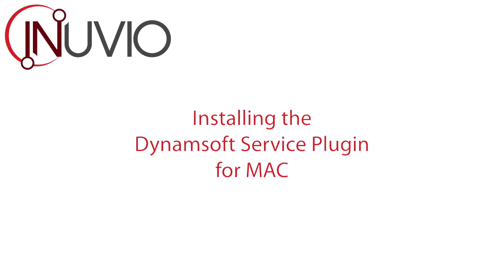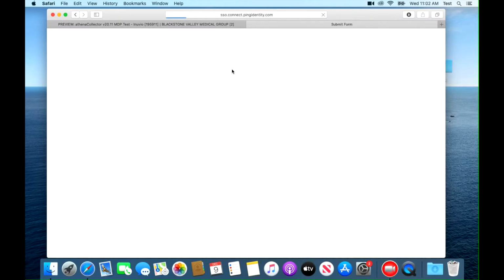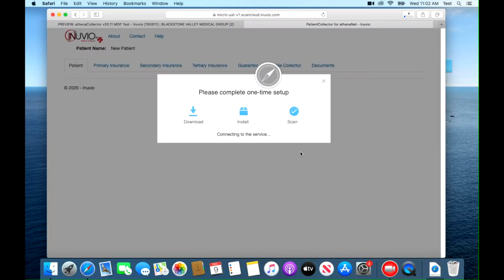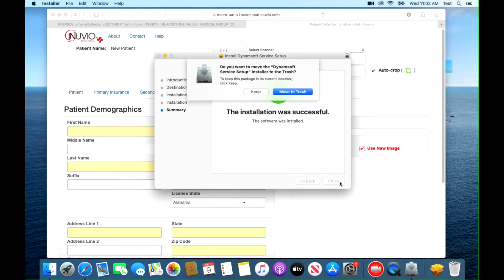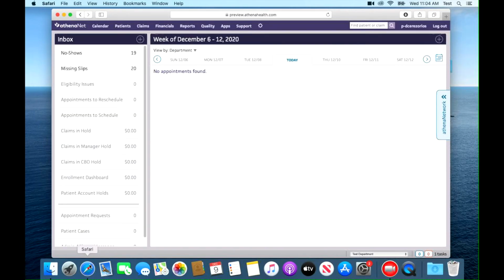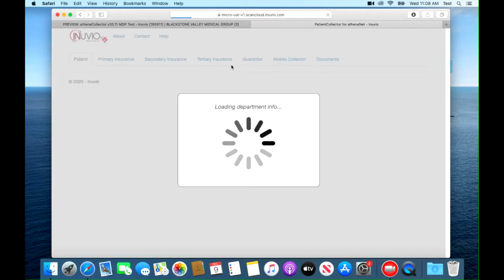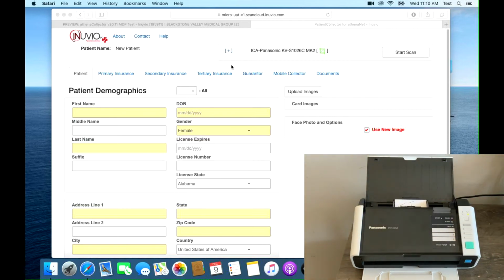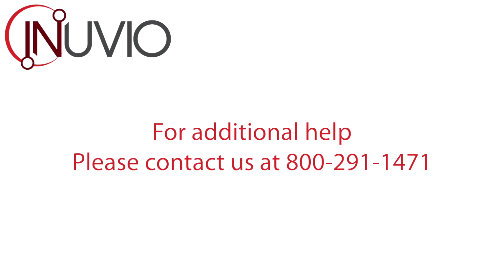Setting up Dynamic Web TWAIN on Mac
How to setup Dynasoft's Dynamic Web TWAIN on a Mac for use with PatientCollector